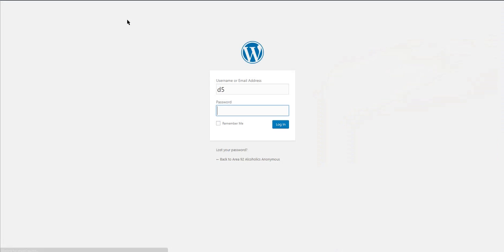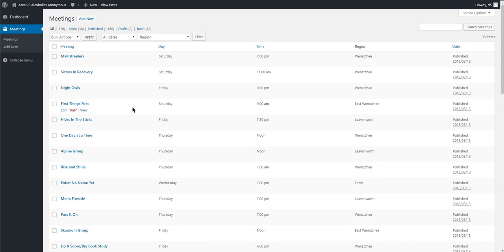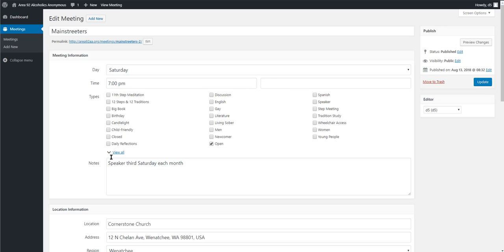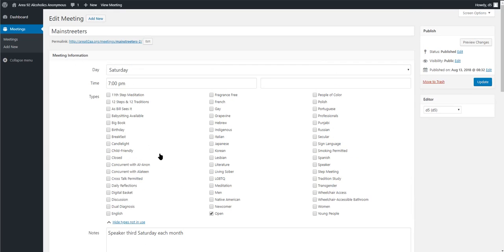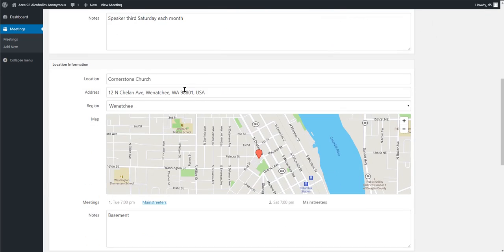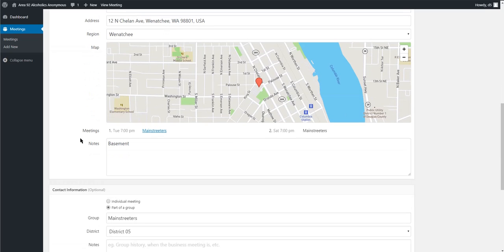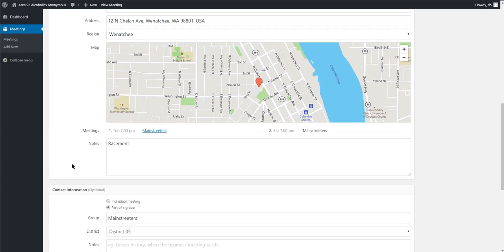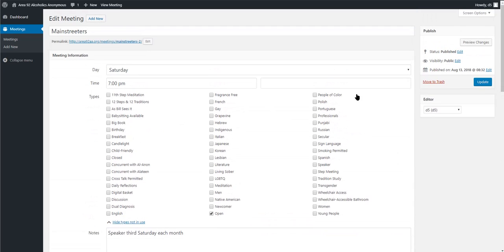area92aa Meeting Management